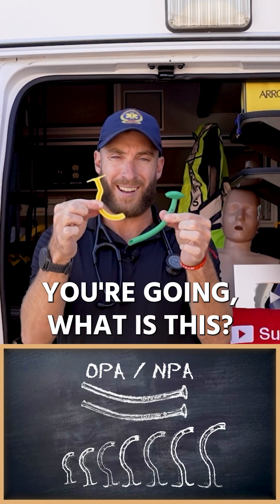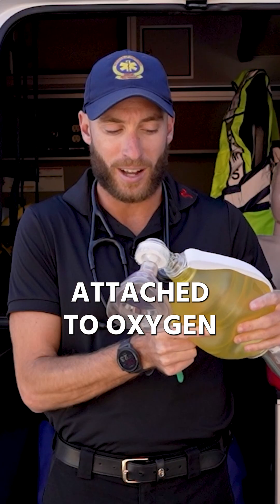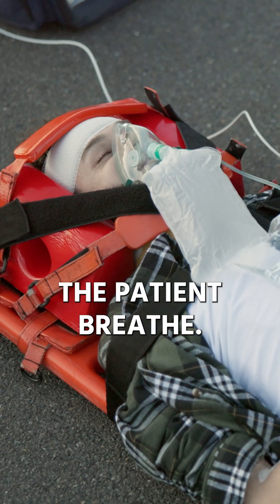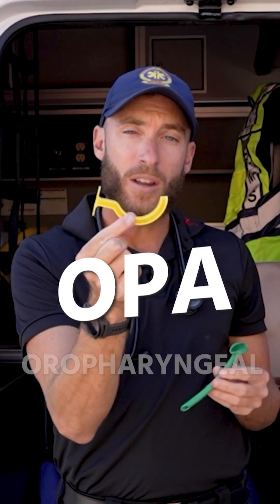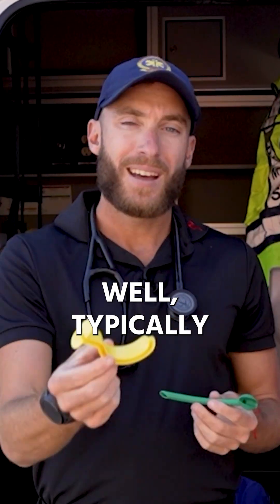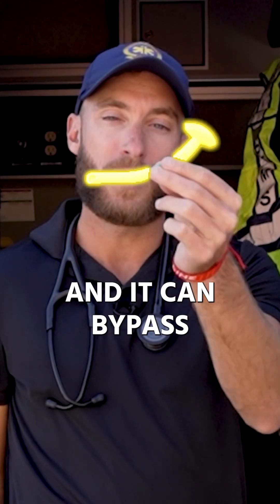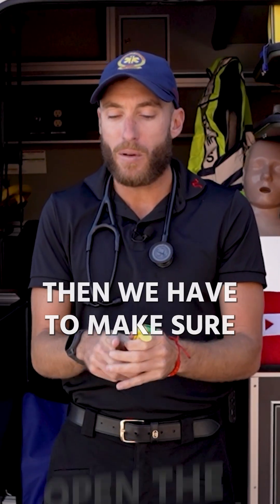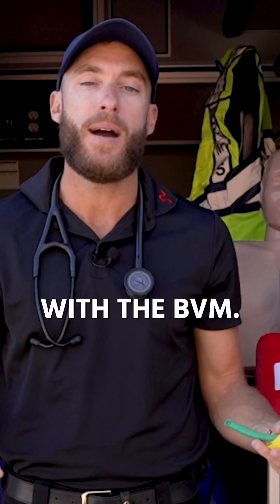NPA or OPA? When Should EMS Use Each One?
The Paramedic Coach explains when to use two airway adjuncts during EMS calls where the airway is compromised: the OPA (oropharyngeal airway) and NPA (nasopharyngeal airway).

Be Great,